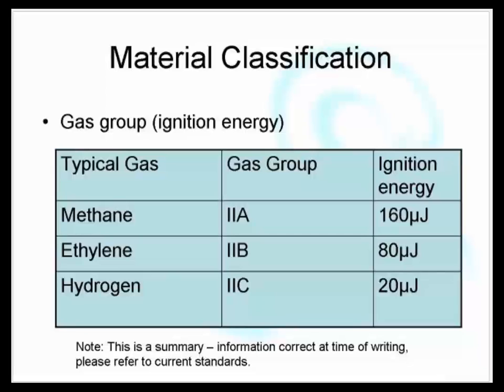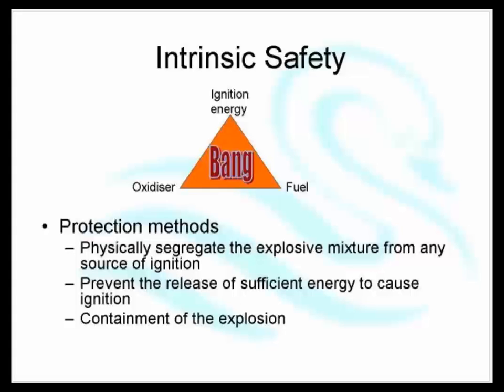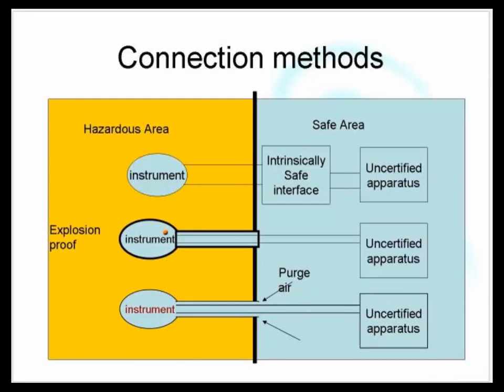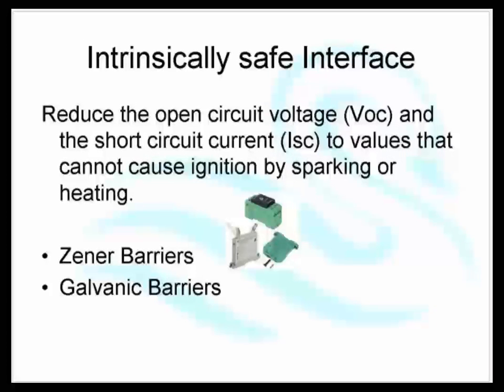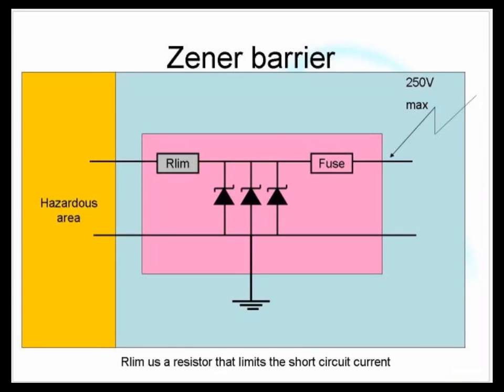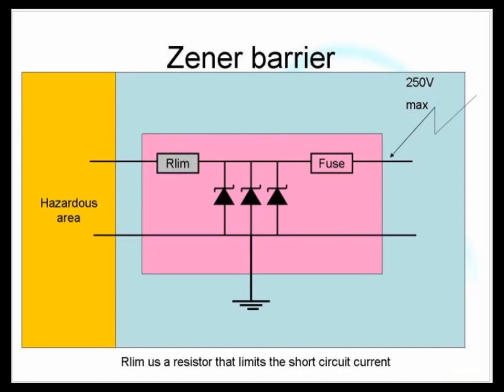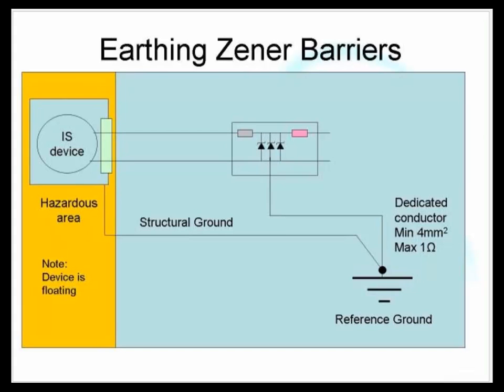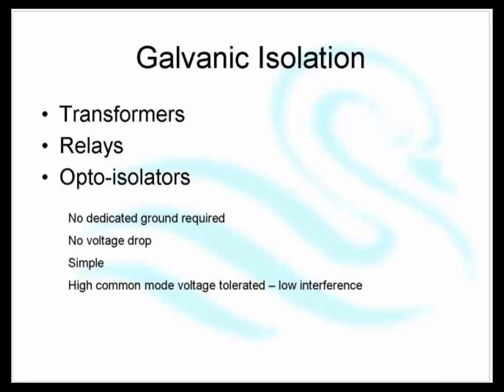IS Part 1